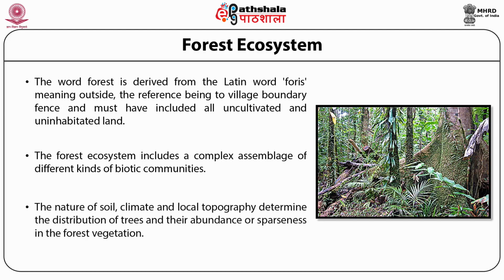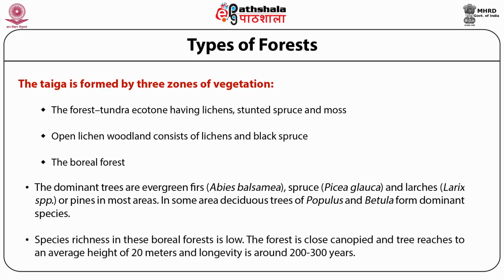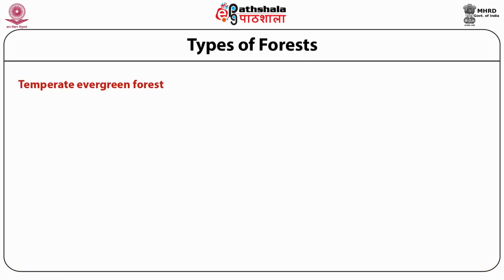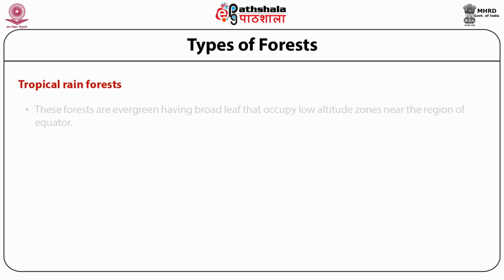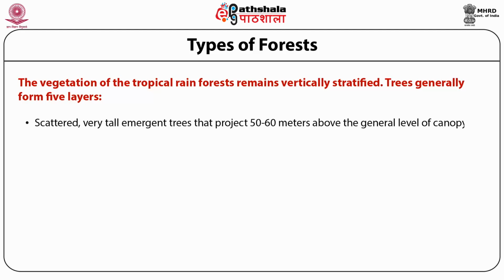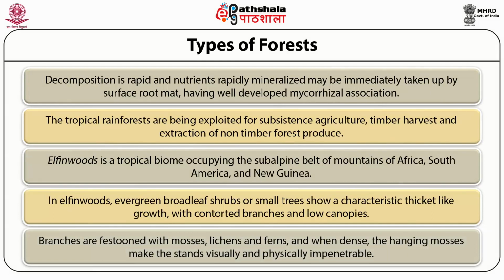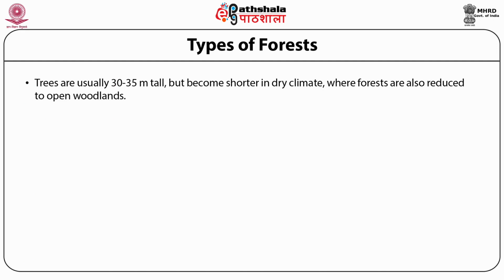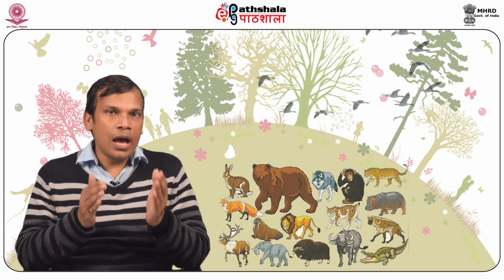Terrestrial ecosystem, Part I